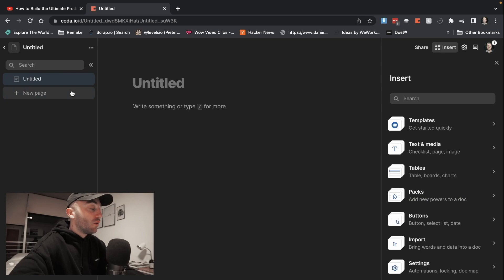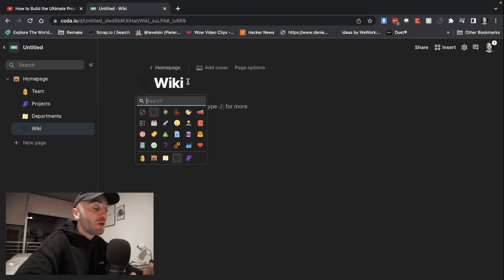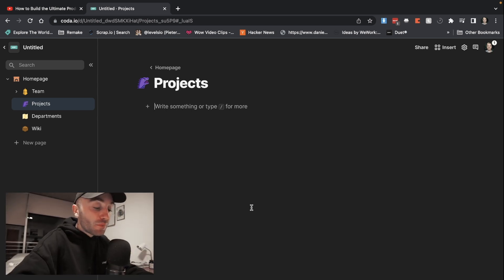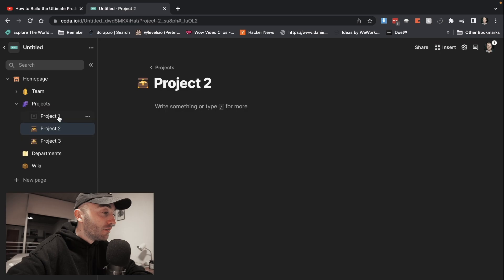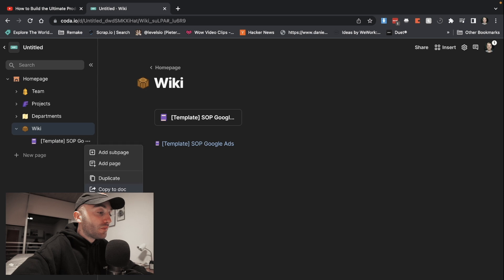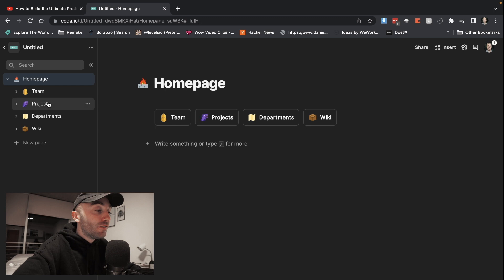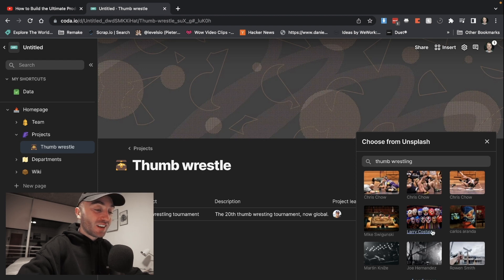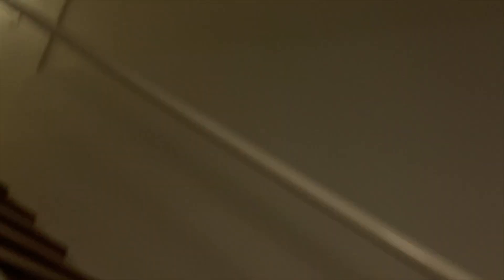How to organise your business inside coda.io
In this video, I show you how to organise your business inside coda.io. It's a system and THE coda doc that's blowing up my business and helping me stay 100% productive.

 - Harry 🧡

📎 I use coda.io for all my planning and documents.